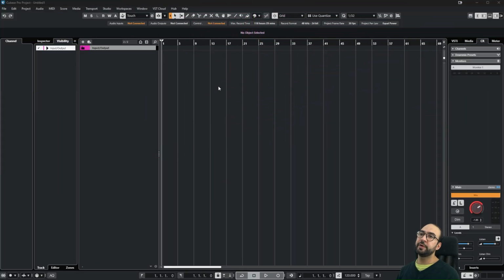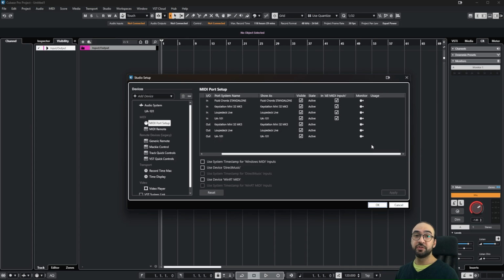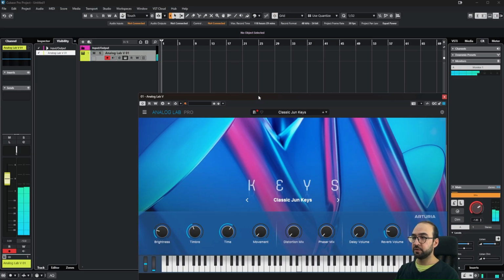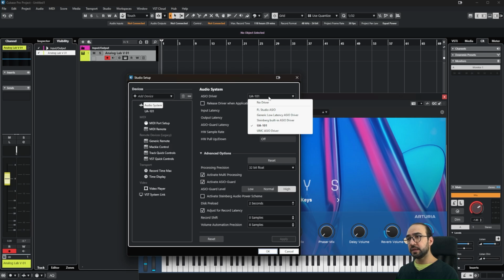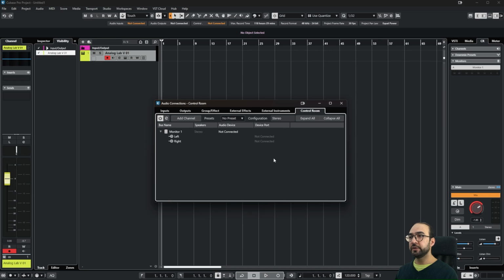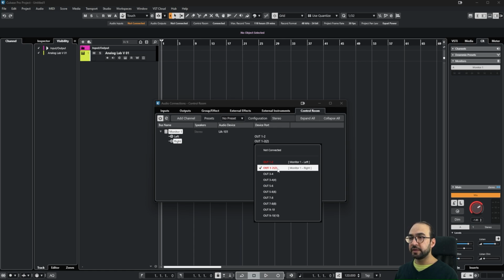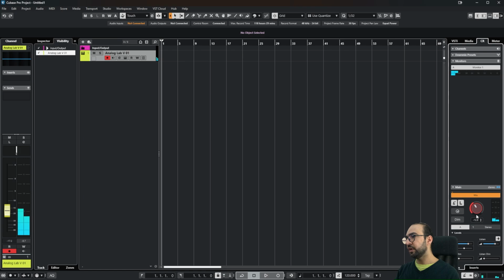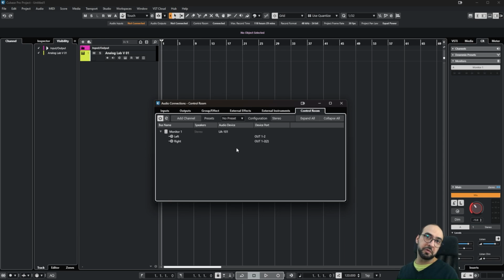0-Cubase 14 Audio and Midi Setup (beginners guide)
Learn how to setup your audio and midi devices in Cubase plus some tips and tricks to improve your workflow.

Instagram.com/helcehk
homayoon.tv